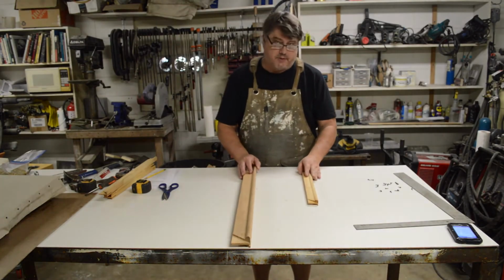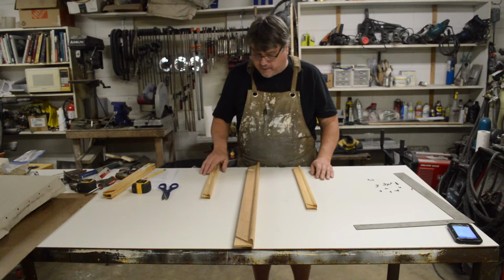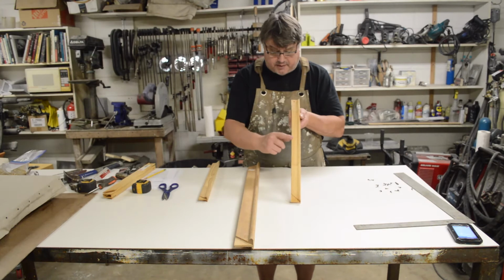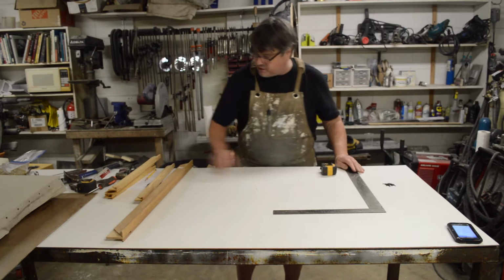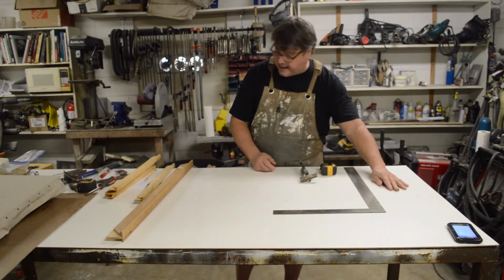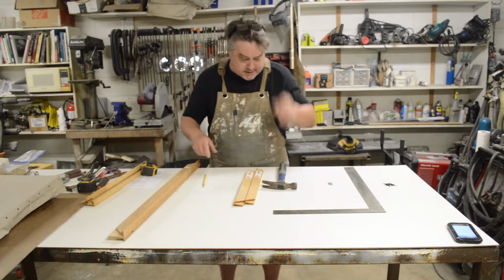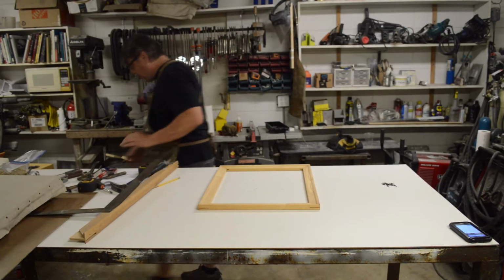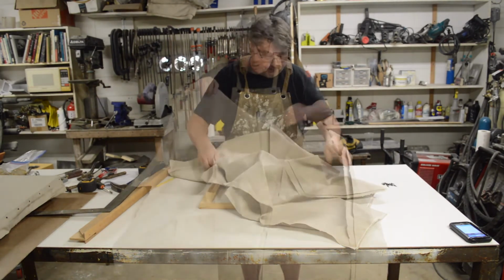03 Demystifying Maroger - Mounting the Canvas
In order to prepare a canvas for painting it must be mounted on a stretcher. In doing this one must take care that the threads run parallel with the stretcher bars.